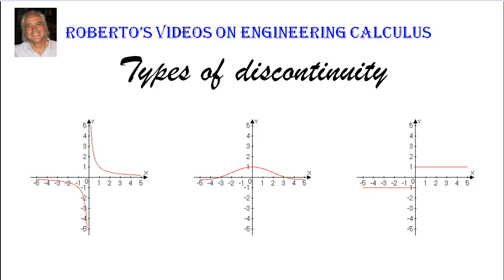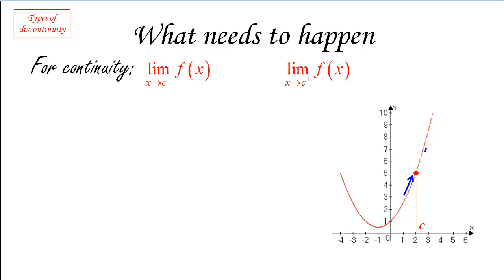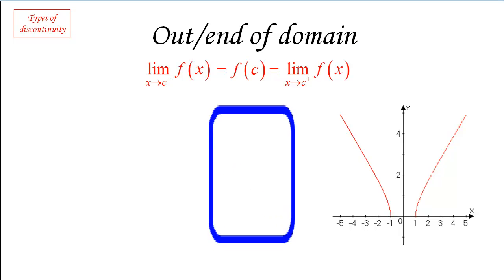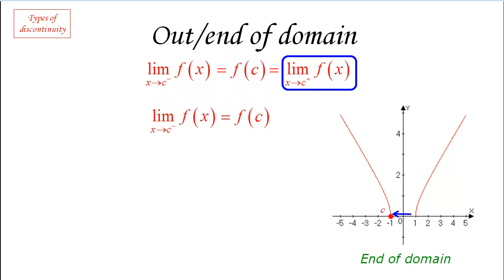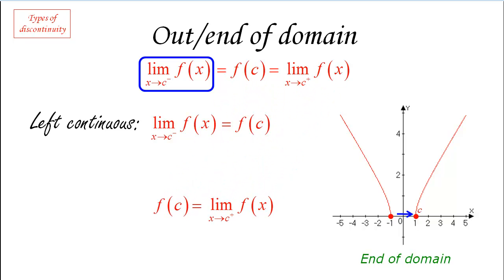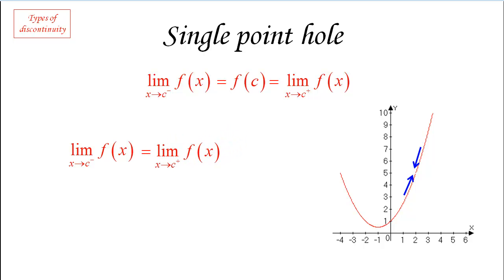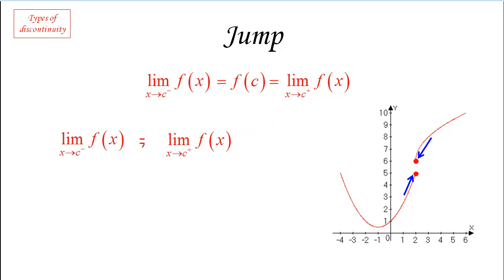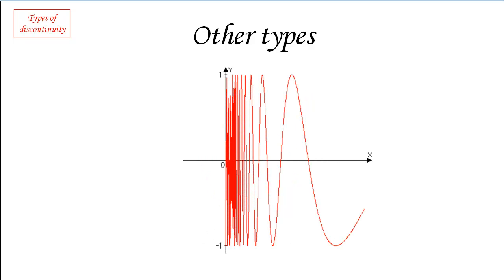Types of discontinuity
Motivation (00:00) || What needs to happen (01:23) || End of domain (02:25) || Vertical asymptote (05:19) || Single point hole (06:35) || Jump (07:36) || Other types (08:29)